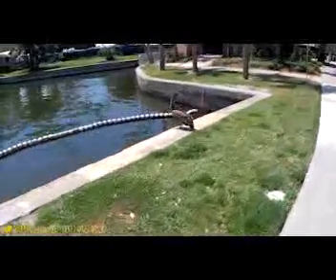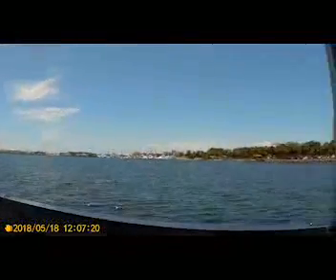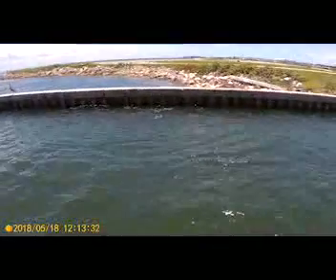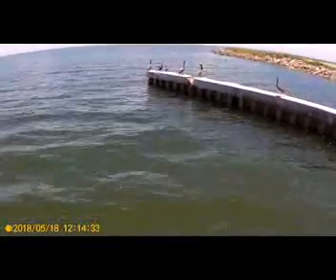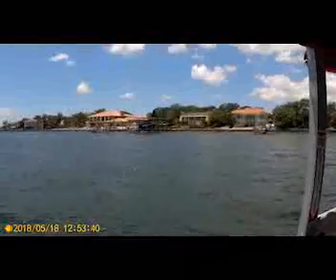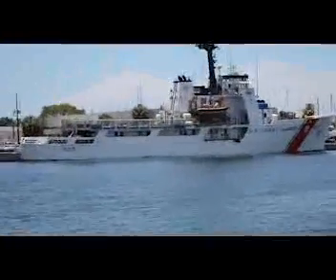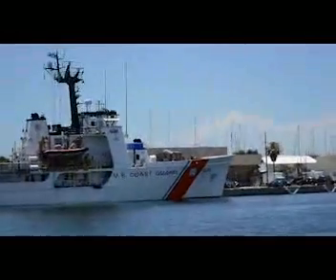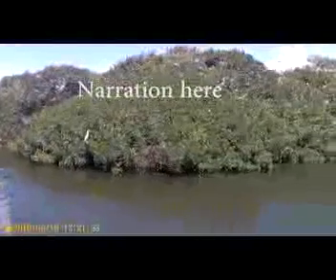St Petersburg Florida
Hey everyone, I’m Russ and I love to travel and explore this great country. I currently, work a full time job in higher education so most of my traveling is between terms, long weekends and semester breaks. Working on going from part time travel to full time. In this video, We explored St. Petersburg. Found a really cool museum and did a dolphin cruse in the bay.

I use Adobe Premier to edit my videos. I capture video and audio with the following equipment:

Handheld cameras:
I use and like the SJCAM SJ6 Legend 4K Action Camera It is a quality action camera with image stabilization that won’t break the bank.

The dash Camera I have chosen is the Vivitar - 4K Action Camera On the dash I am looking for a good quality picture, but since it is mounted on the dash I don’t worry about image stabilization or mic quality. Although this does have a pretty good mic. For what I need it is a super deal.

Tripods
DAISEN Camera Tripod, Octopus Camera Holder
Neewer Video Stabilizer for Digital Cameras, SLR's and Camcorders
Camera Stabilizer Handle Grip Triple 3 Shoe Mount Camcorder Stabilizer Scorpion

Microphones
RockDaMic Professional Lavalier Microphone
TAKSTAR SGC-598 Interview Microphone for Nikon/Canon Camera/DV Camcorder